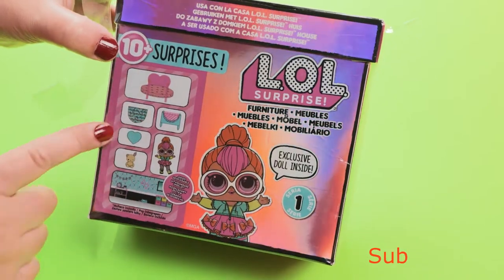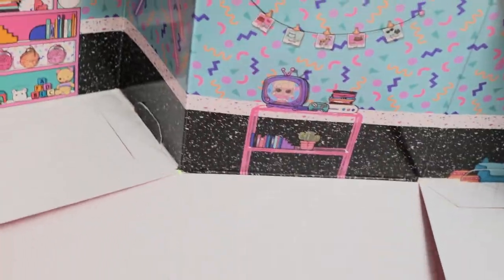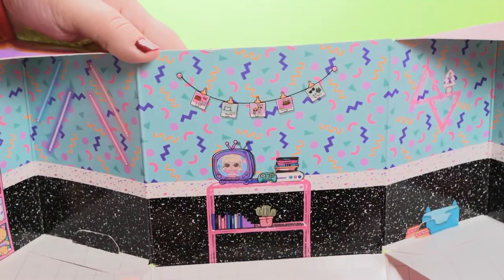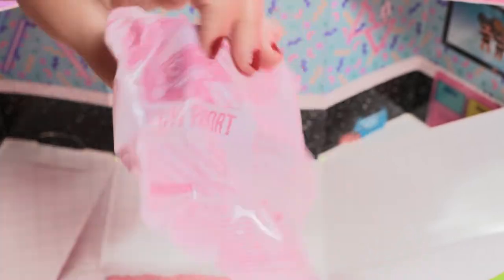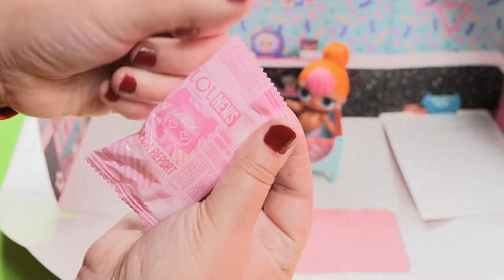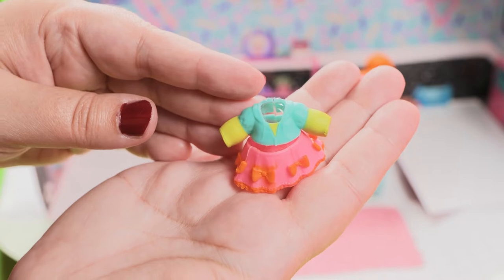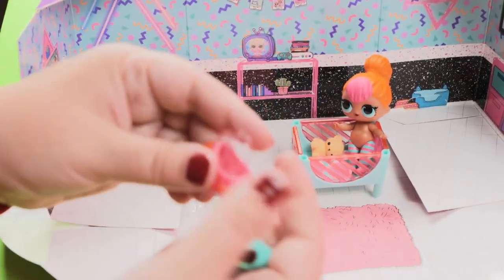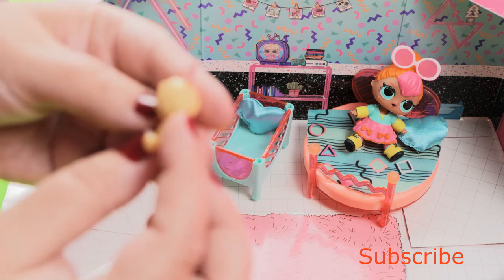OMG! So much fun!! | LOL Surprise House Unboxing!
Hello! Omg, guys! I am so glad that I opened up this box! I finally could find one of the rooms of the house! I will continue opening up the surprises to collect the entire house! Keep on watch and bubble up with me!